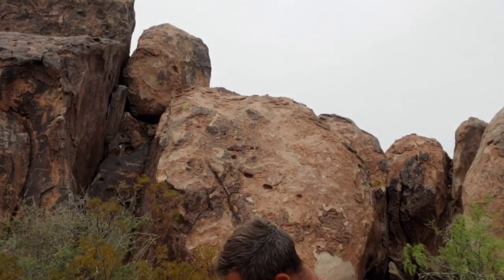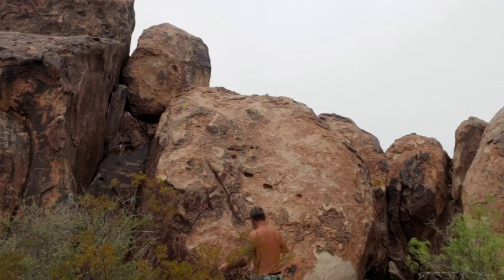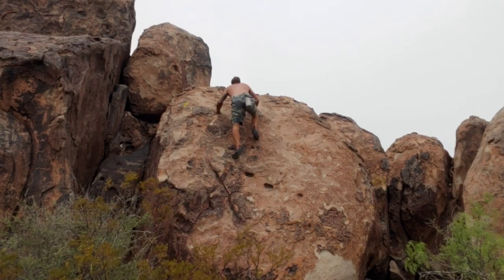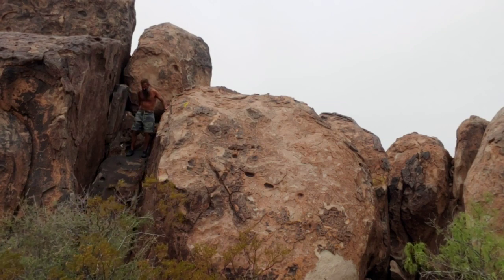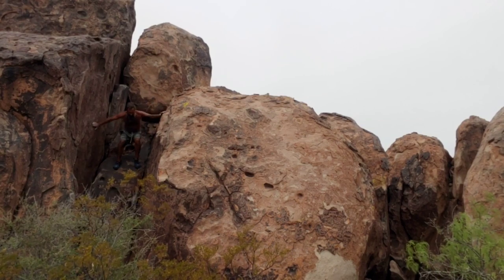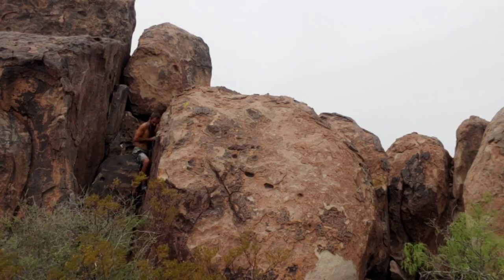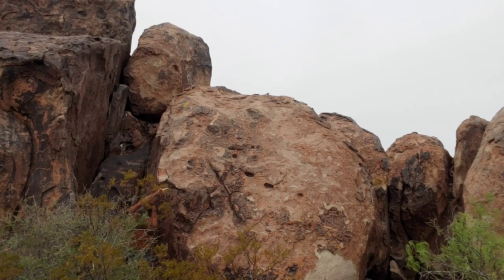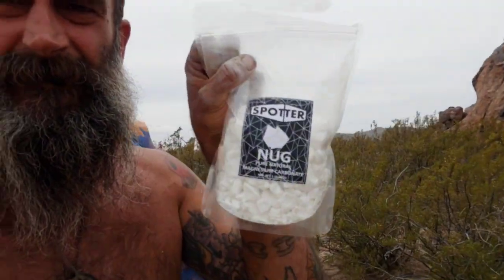New Climber Conquers Hueco Tanks: Watch Dennis Alan Take On the Boulders of Texas!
Join us as we follow new climber Dennis Alan on his journey to tackle some of the most challenging boulder problems in Texas. Hueco Tanks is a world-renowned destination for bouldering, and Dennis is up for the challenge. From easy warm-ups to difficult sends, follow along as we watch him push his limits and improve his skills. You won't want to miss this inspiring climbing journey!